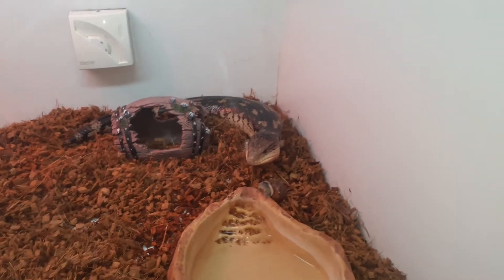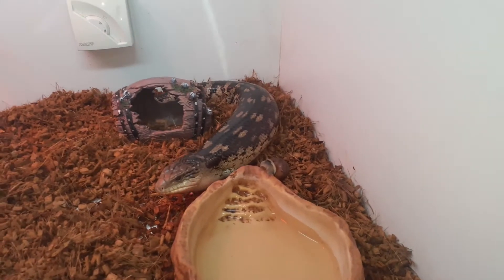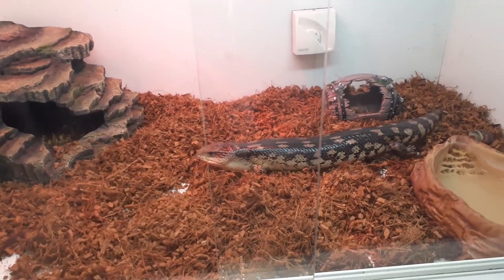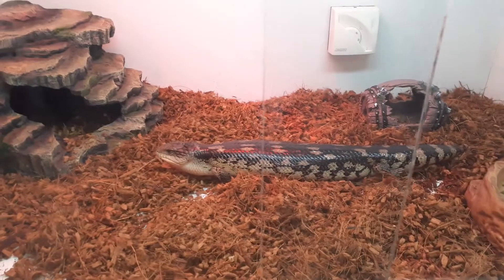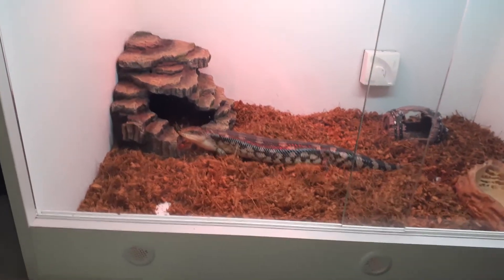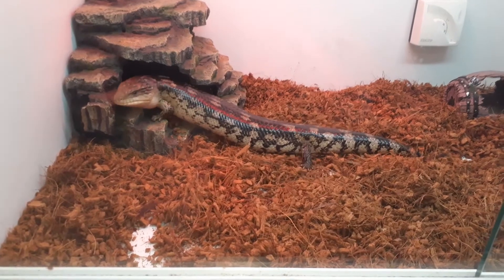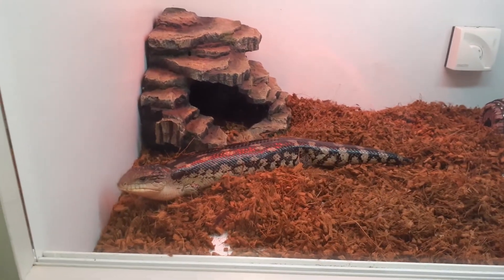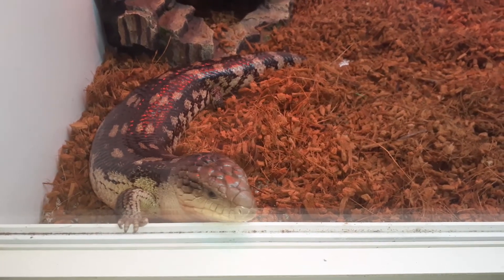ADULT VICTORIAN (ALPINE) BLOTCHED BLUE TONGUE! HUGE SKINK!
Just bought this wonderful Victorian Blotched Blue Tongue Skink & now it's time to bond & settle the big guy in...